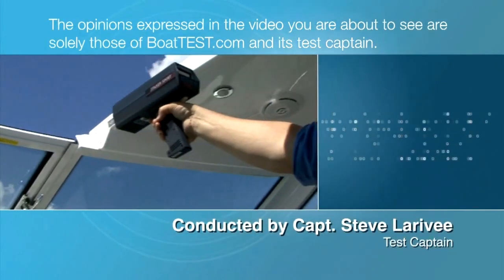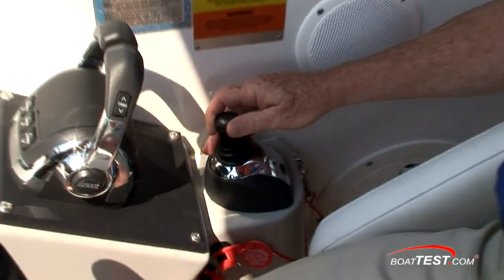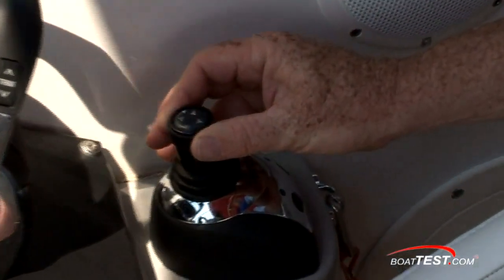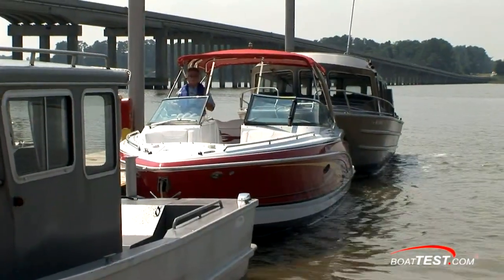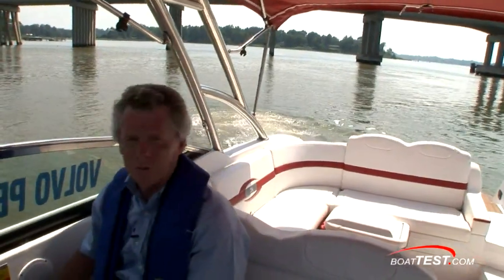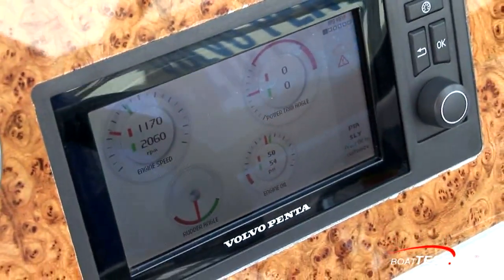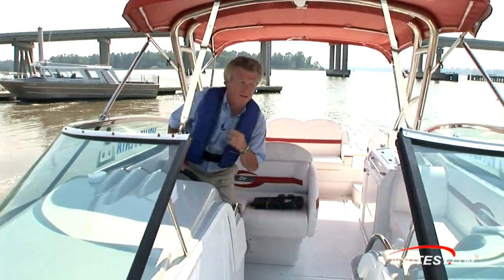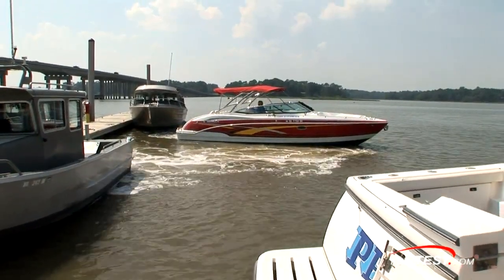Volvo Penta Sterndrive Joystick Engine System Reviews available on COBALT and Regal Boats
With the Volvo Penta IPS Joystick, maneuvering is completely intuitive, the driver just pushes or rotates the joystick in the desired direction and the boat responds: forward, reverse, sideways, or spins on its own axis. The Volvo Penta IPS Joystick uses the engine and drive units in programmed synchronization to perform any maneuver the operator desires.

Simple and logical
Forget complicated shift, throttle and steering wheel combinations in close quarter maneuvering. Simply move the joystick in the direction you want your boat to move.

The joystick is easy to install -- also as a retrofit -- in any Volvo Penta IPS-powered boat. Splashproof design and up to four helm stations give maximum flexibility.

The secret behind the amazing moves is the Volvo Penta IPS system with its individually steerable drive units. Sophisticated and specially developed software in the EVC system transforms the driver's joystick movements into steering angles, gear shifts and throttle positions. The boat moves exactly according to the driver's intentions.